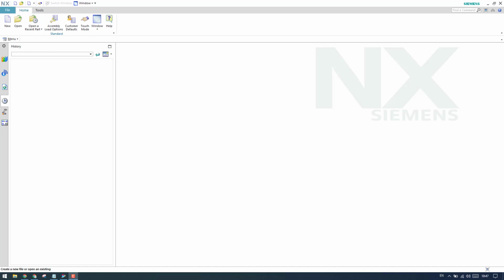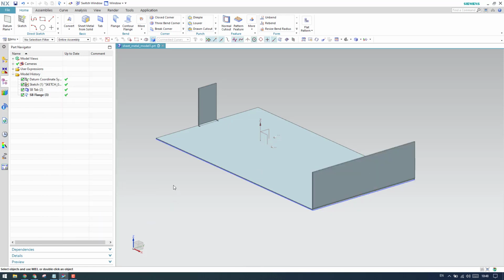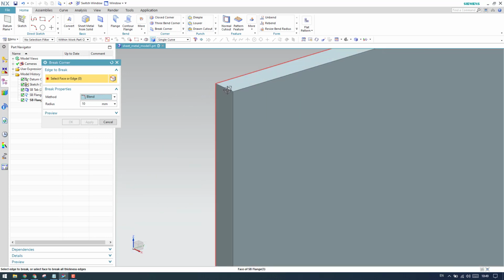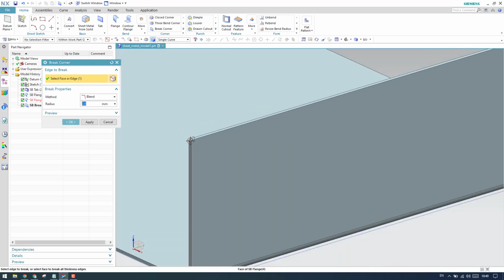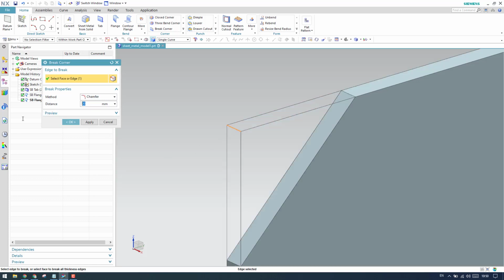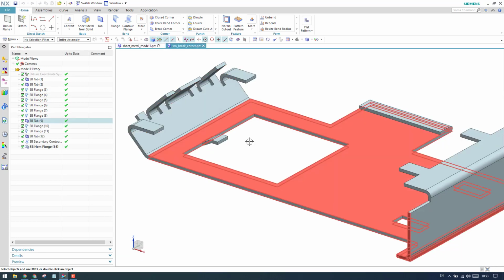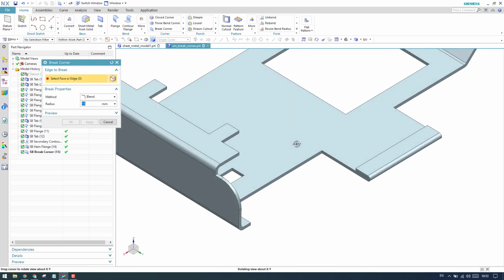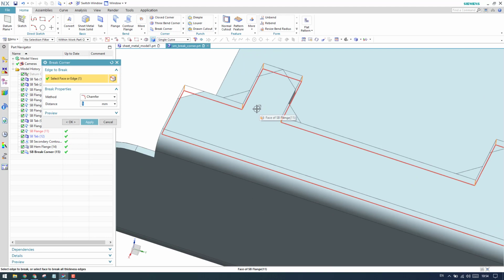Siemens Unigraphics NX-Sheet Metal || Break Corner || Blend and Chamfer.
1. NX Electrical Routing/Wiring Harness
4. NX Sheet Metal Course

Blend in Sheet metal
Chamfer in sheet metal